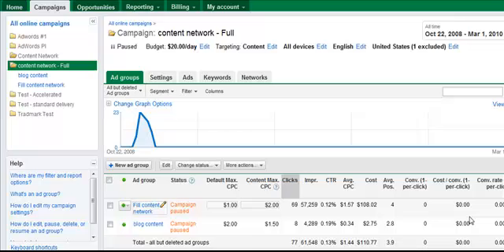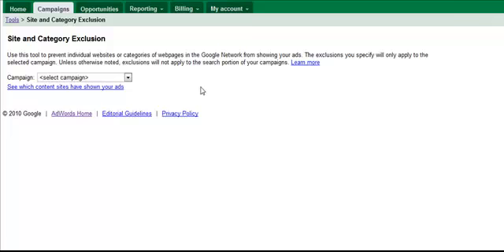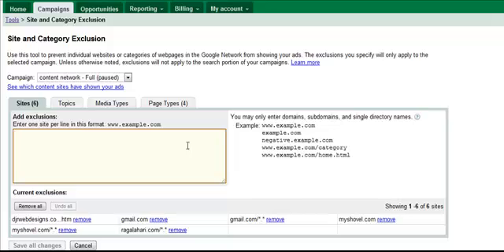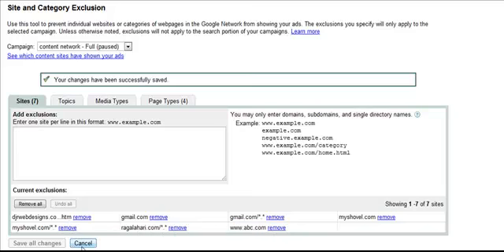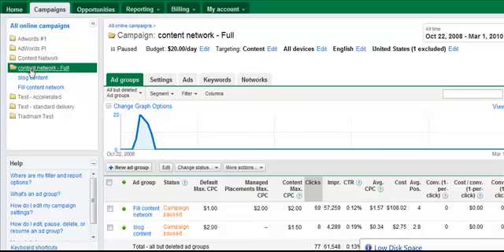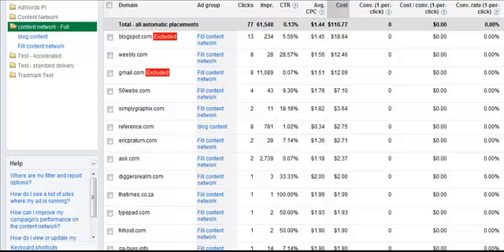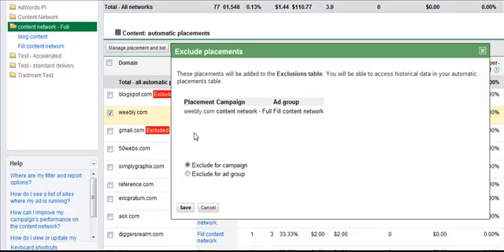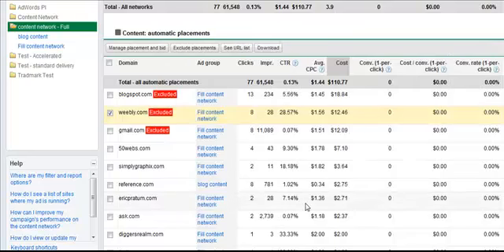new excluding sites from content network.mp4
Kim Clinkunbroomer, GAP shares how to Exclude Sites from the Google Content Network using the Site and Category Exclusion tool as well as how to do it on the fly through the Networks tab.